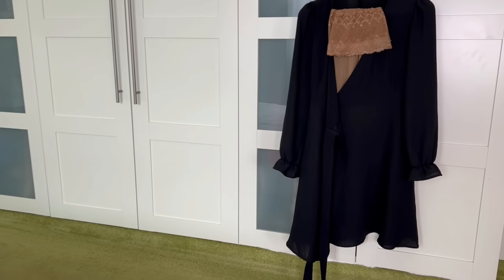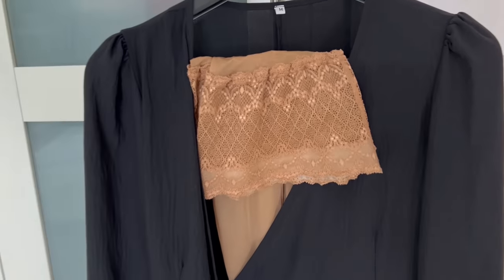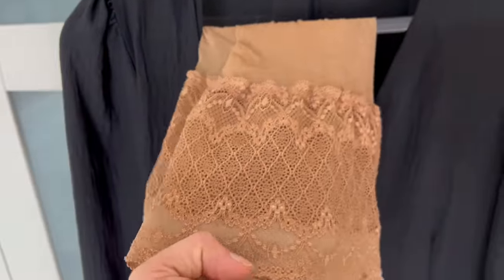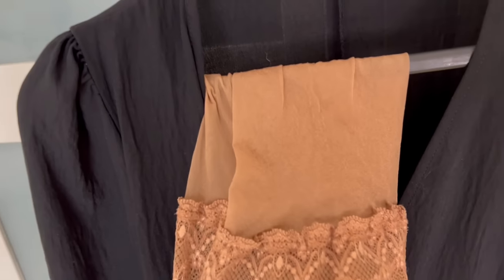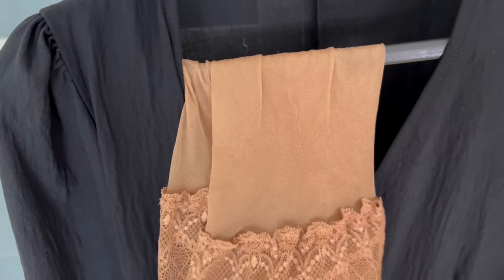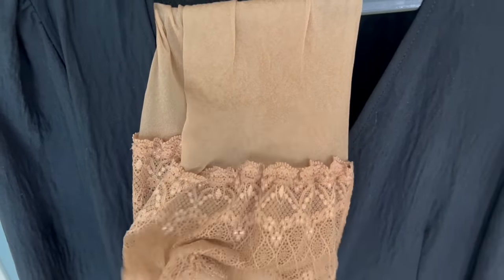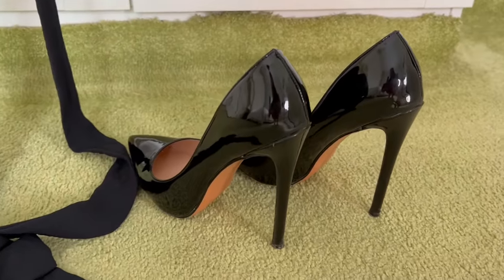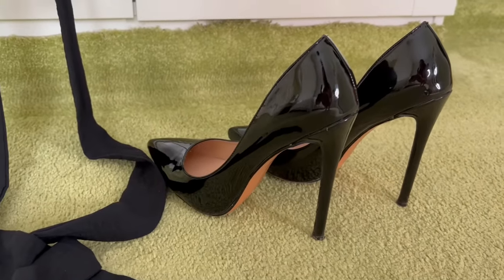WRAP DRESS, STOCKINGS and HIGH HEELS | Kats little world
Hello,
today I show you a new dress - it's a black wrap dress and I paired it with stockings and patent leather high heels.
What do you think about this style?
Love Kat